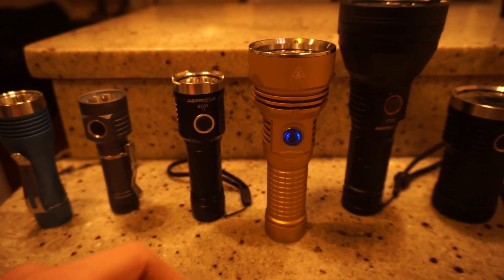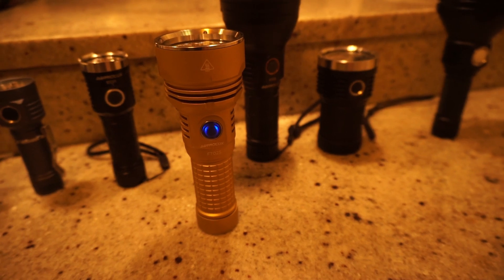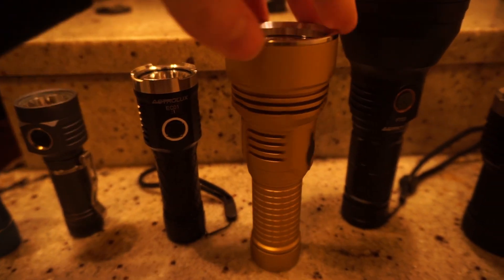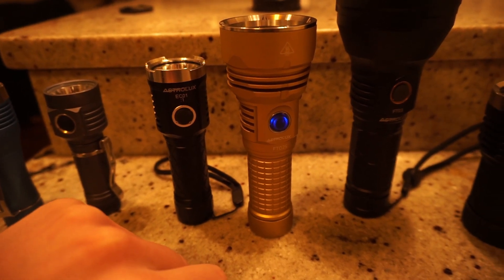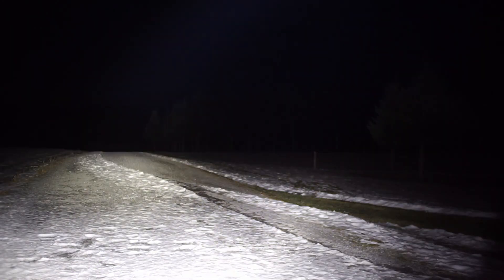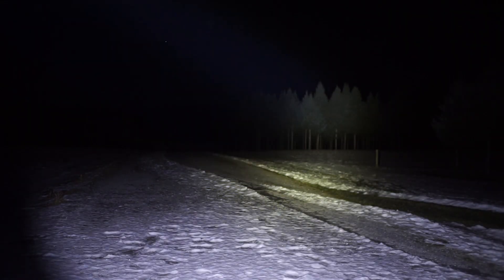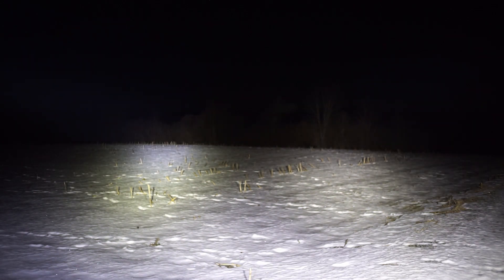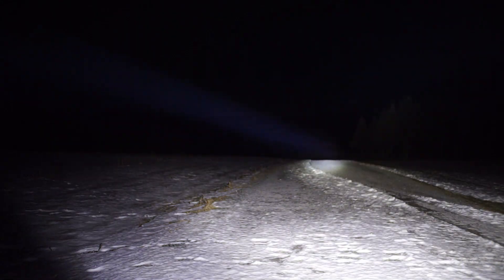Astrolux FT02s (SST40), Quick Review and Beamshot Comparison. An affordable 7,000 lumen beast.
Emitters, and advertised lumen+throw rating for lights used in this comparison:
Astrolux FT02S (4x)SST40 5000k - 7000 lumens, ~102,000 candela
Emisar D1 SST40 5000k - 2000 lumens, ~40,000 candela
Noctigon KR1 W1 (6500k?) - 900 lumens, ~110,000 candela
Astrolux EC01 XHP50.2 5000k - 3,500 lumens ~ 22,000 candela
Astrolux FT03 XHP 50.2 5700k - 4,500 lumens ~ 130,000 candela
Emisar D18 (18x) SST20 5000k - 14,000 lumens ~ 65,000 candela
Noctigon K1 W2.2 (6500k?) - 1,500 lumens ~ 600,000 candela

Note: all lumen and candela ratings are as claimed/advertised and I have not tested them.  Batteries were charged prior to the test.  All of these are flashlights I have that I have purchased and own.